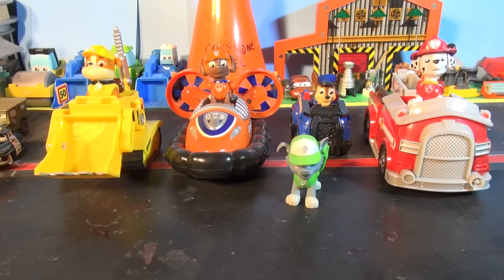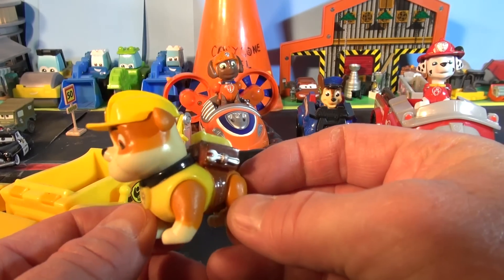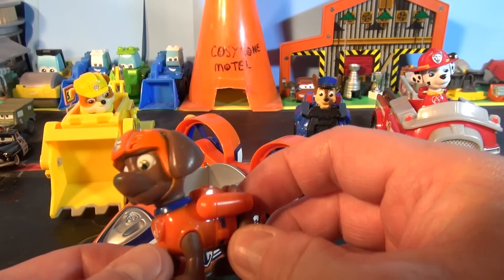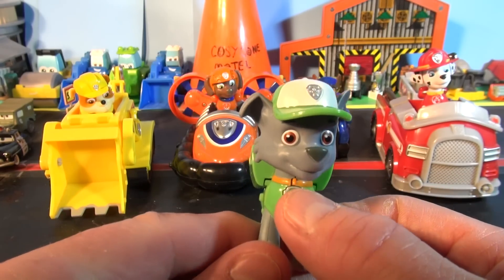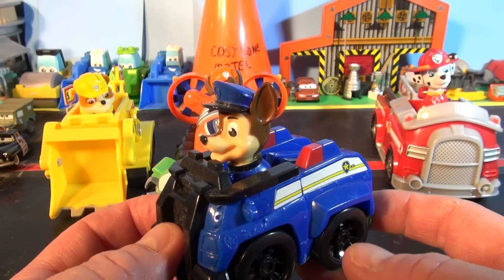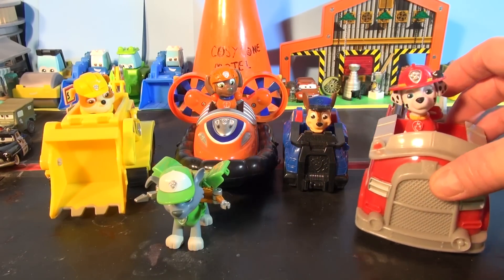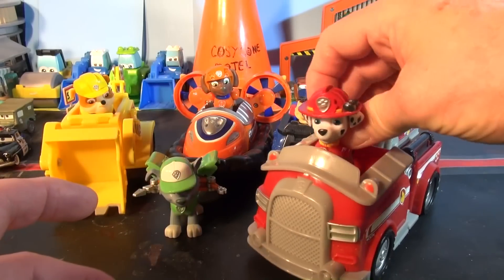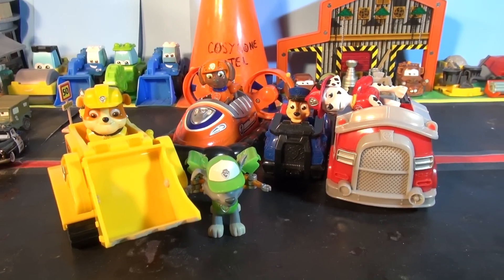Paw Patrol Review of Rubble, Rocky, Marshall, Zuma, and Chase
Pixar Cars and Thomas and Friends Fan presents Paw patrol Review of the main characters in the Nickelodeon Kids Show called Paw patrol. We feature Rubble as in Rubble on the Double, Chase the Police dog, Marshall the fireman, Rocky the Eco Pup and finally Zuma the water dog.